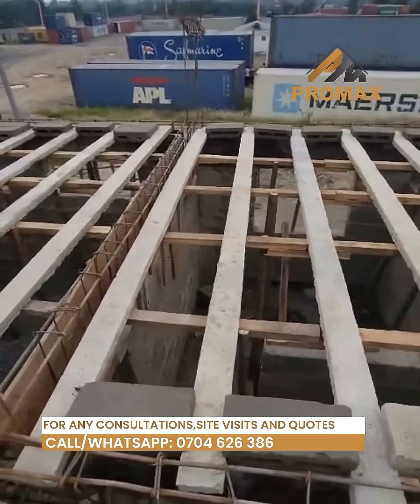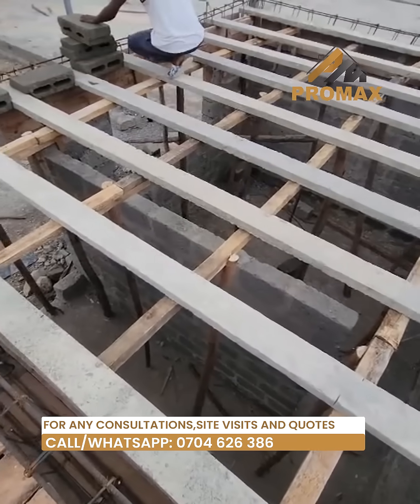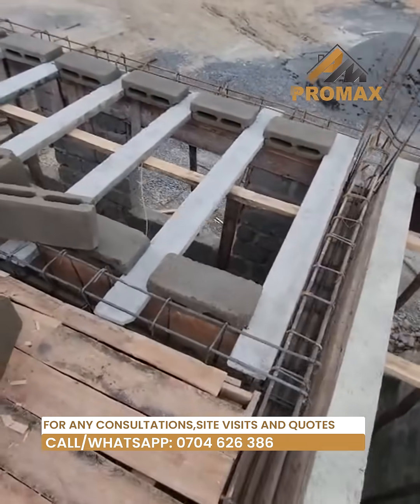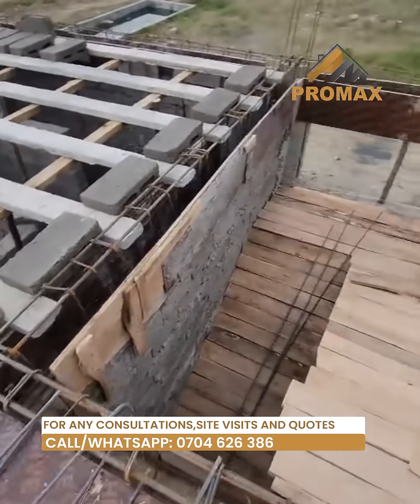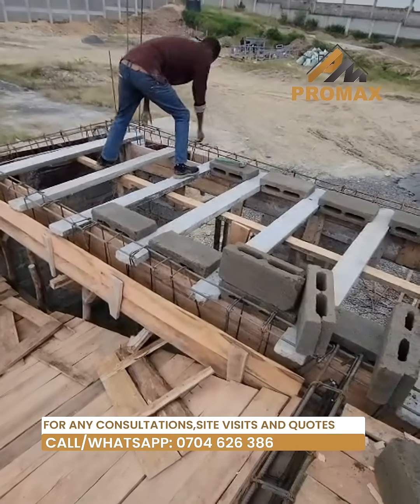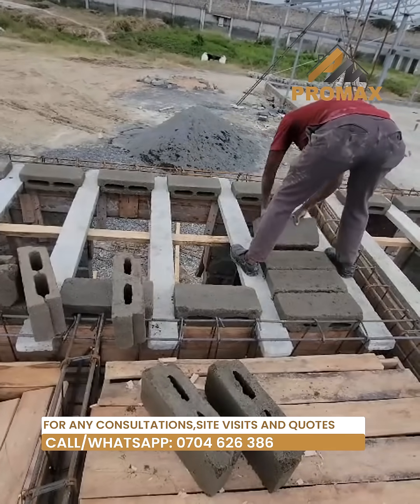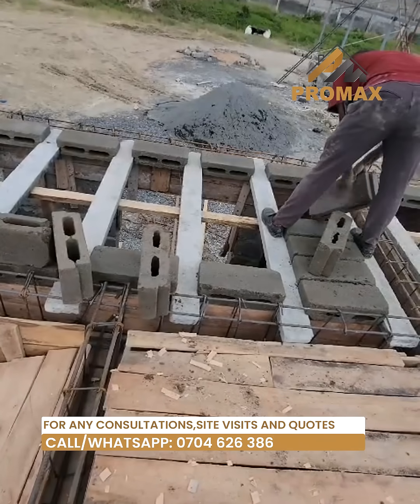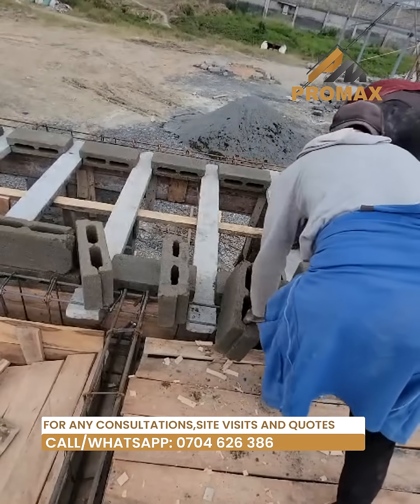Prestressed Beams Redefine Strength & Durability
We are a Leading manufacturer of prestressed beams and hollow blocks. Our BBF Technology: Eco Beam, Hollow blocks format for slabs; saves up to 30% of construction costs.